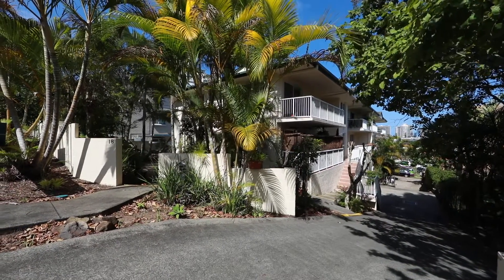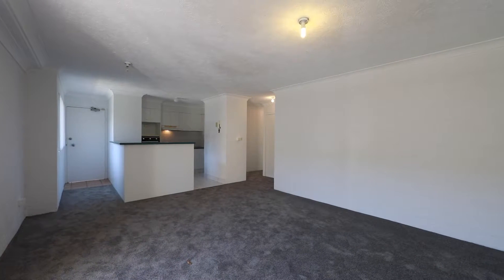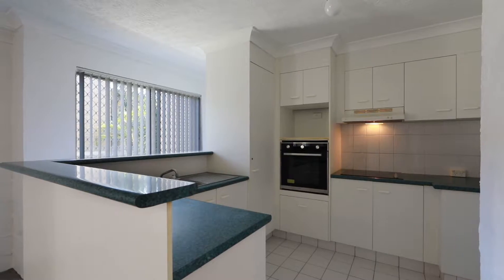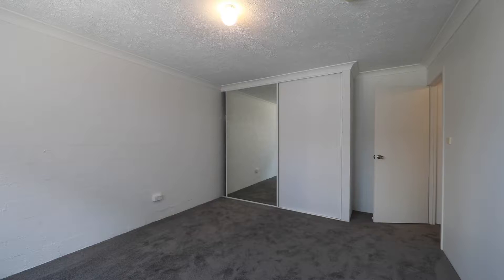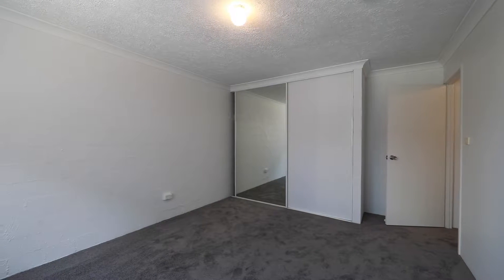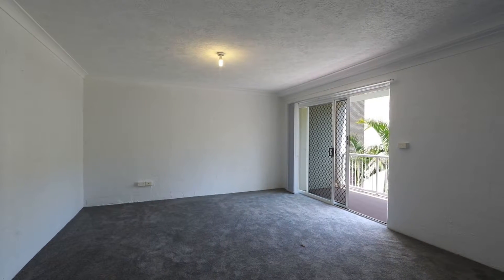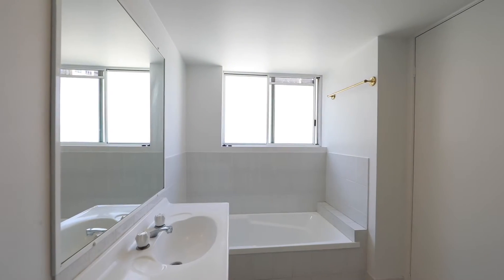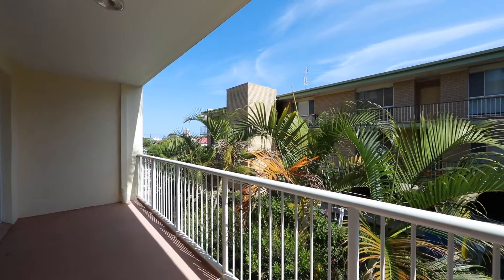4 Samuel Palms 18-20 Garrick Street Coolangatta 4225 QLD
Live or invest in the heart of Coolangatta! Only 200m from Coolangatta, Rainbow and Kirra beaches, walking distance to all shops, host of cafes and amenities! Under instructions to sell so don't wait!Featuring:-* Fresh carpet, paint and blinds!* Front and rear balconies, ocean glimpses from main bedroom* Secure complex with secure parking* Vacant and ready to move into or put a new tenant in place.